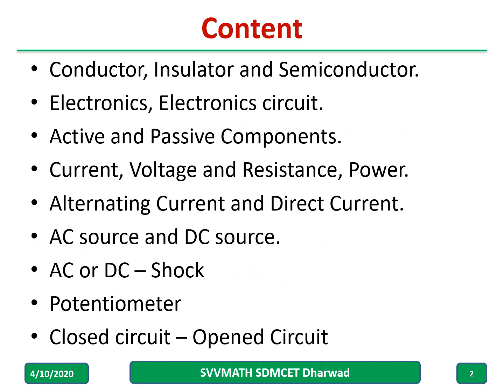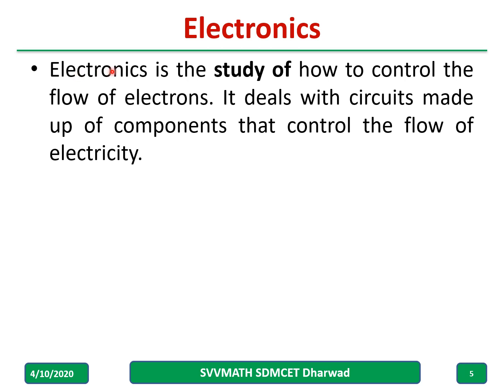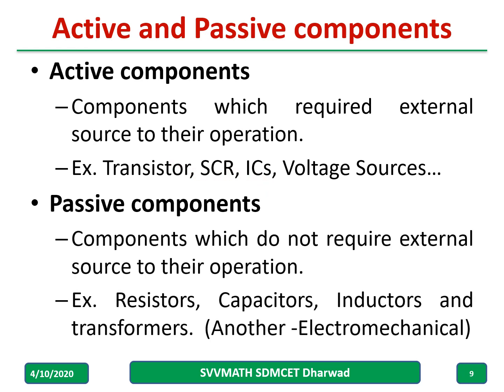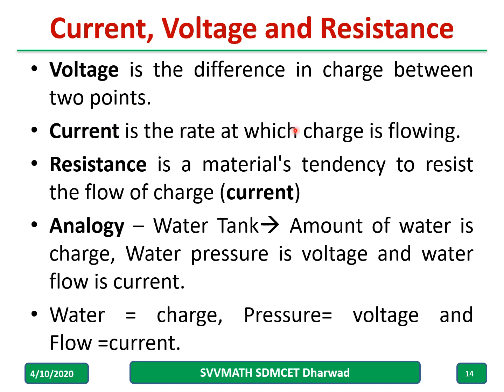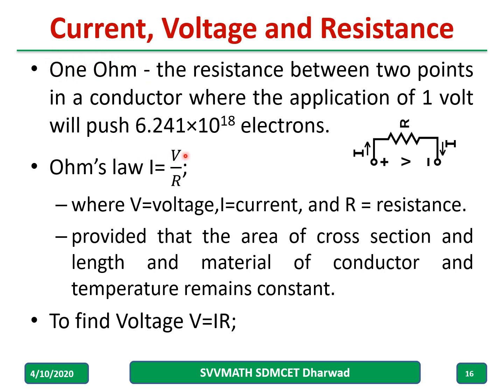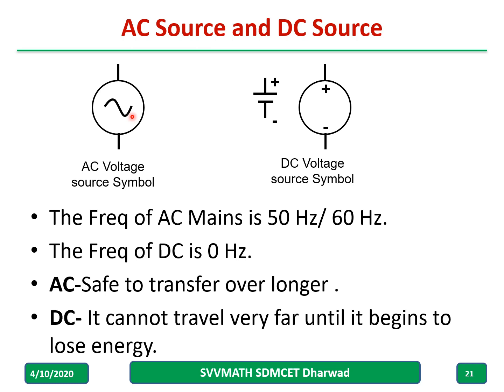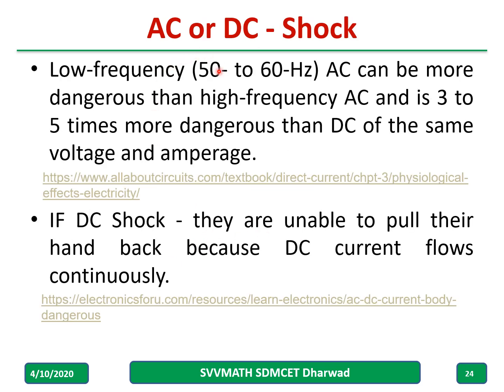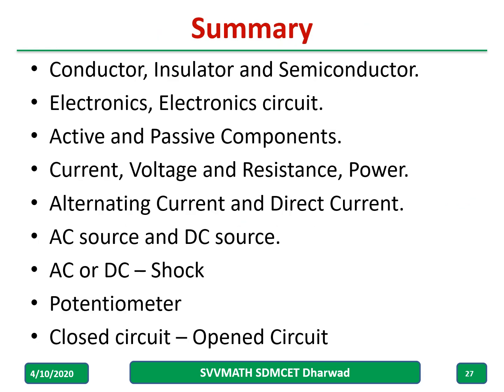Basics of Electronics part 1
In this video Basics of Electronics Electronics, Electronics circuit, Active and Passive Components, Voltage, Current, Power, POT, Conductor, Insulator, Semiconductor , AC, DC, AC shock, DC shock has been revised.